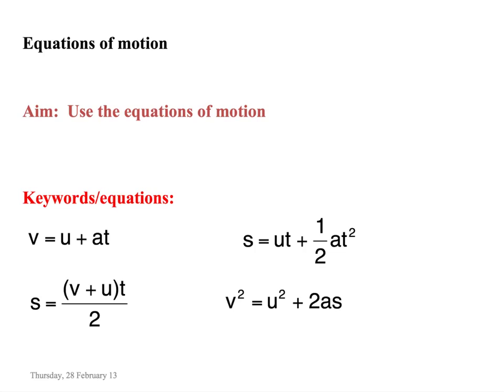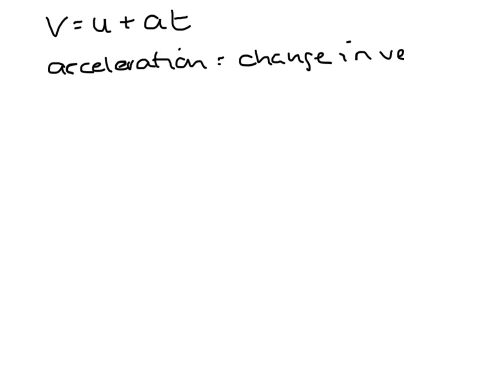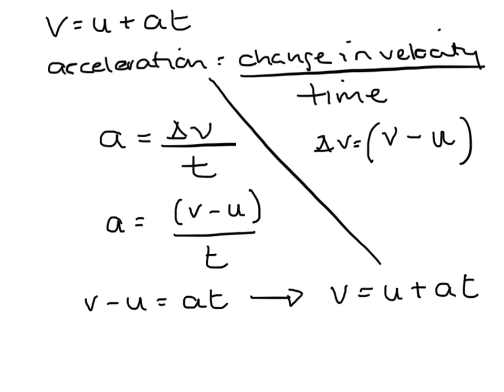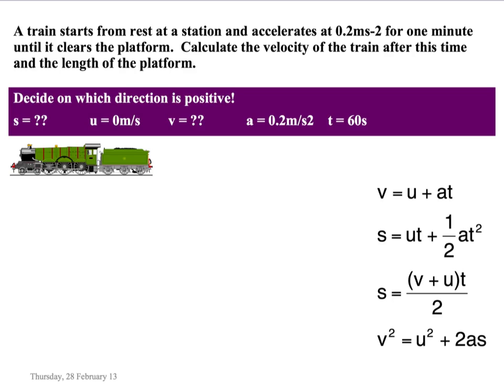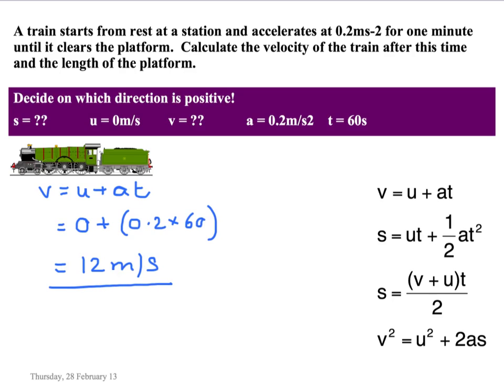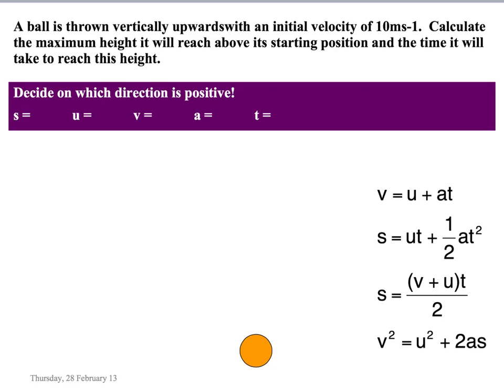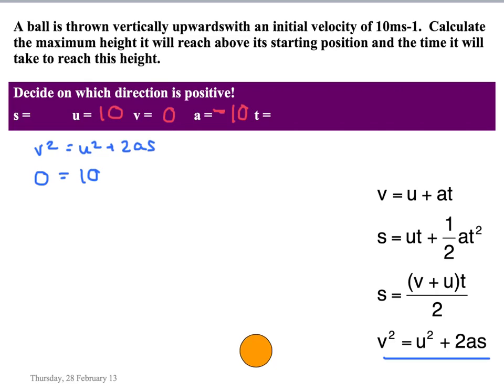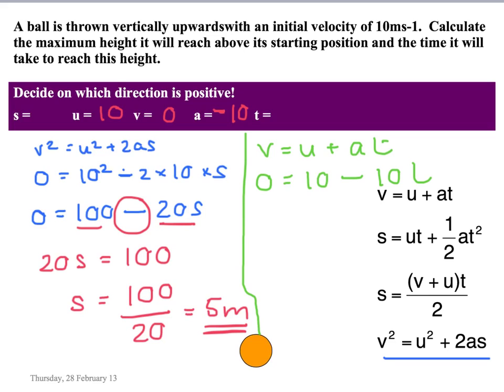OCR Gateway Physics P5b Eqns of motion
Using the equations of motion.